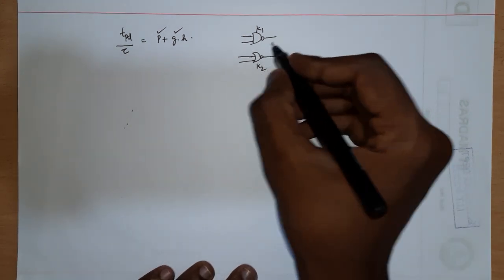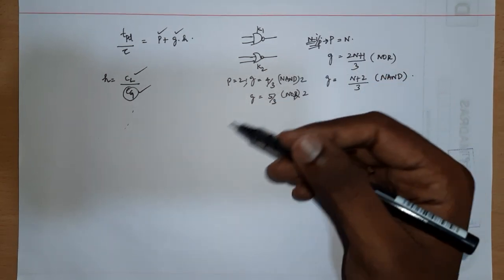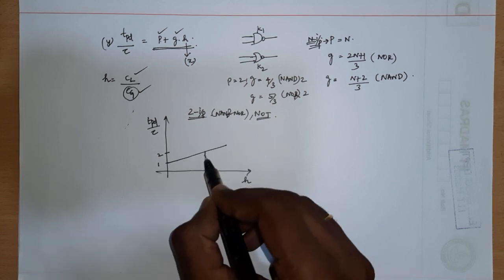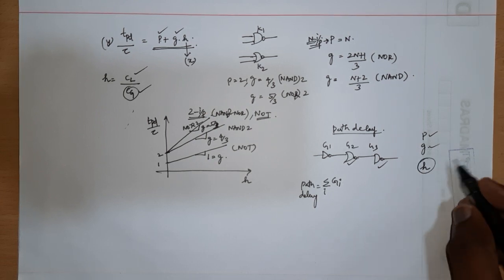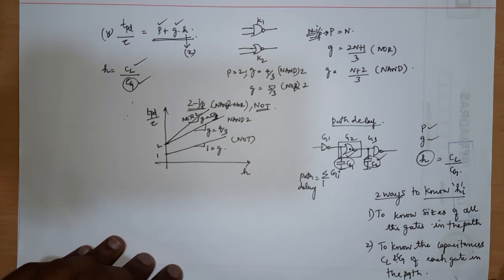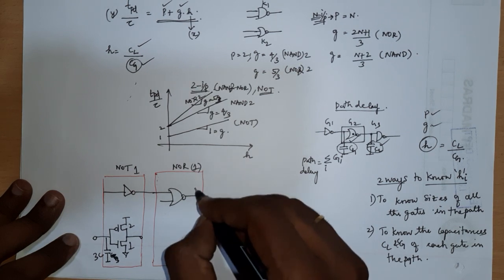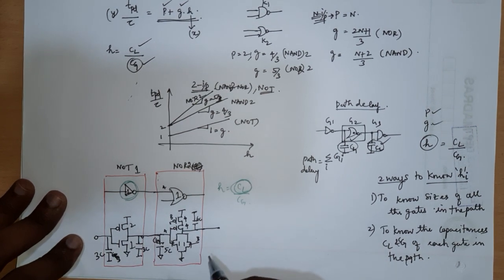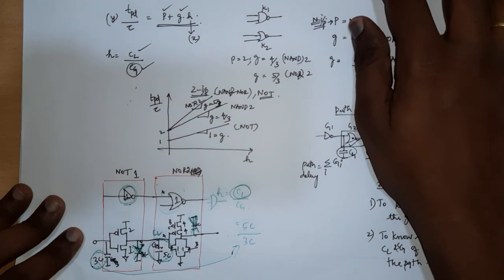27_Path delay introduction